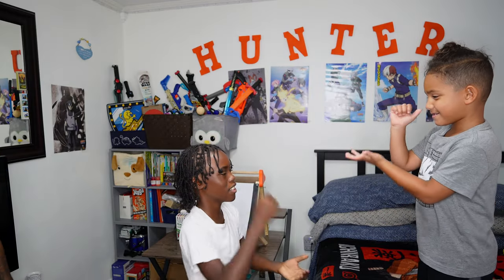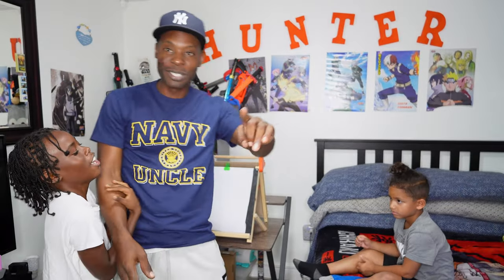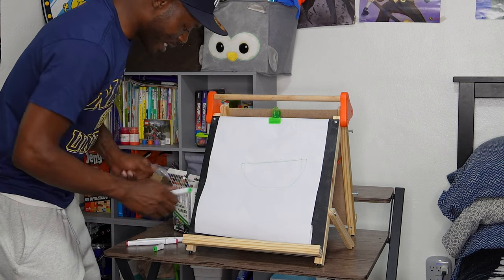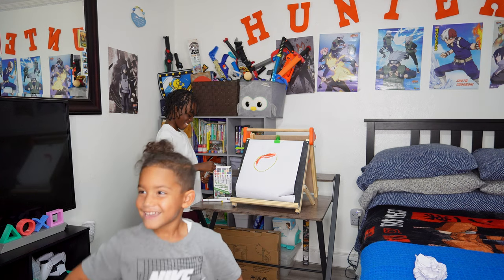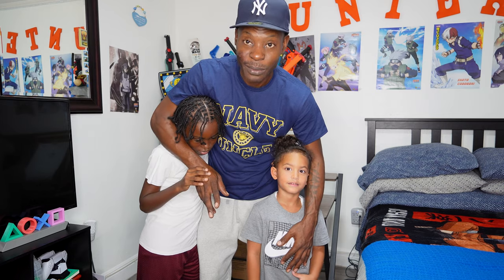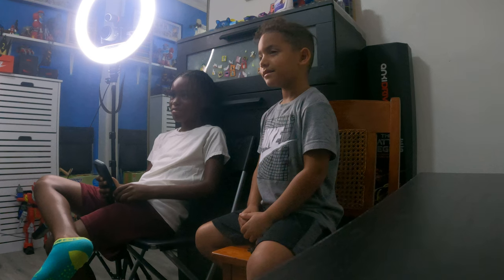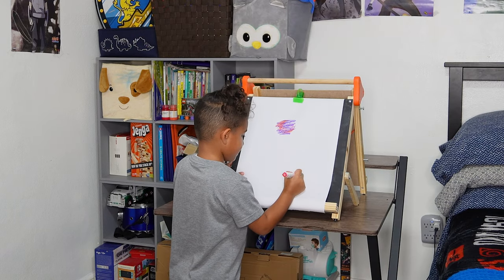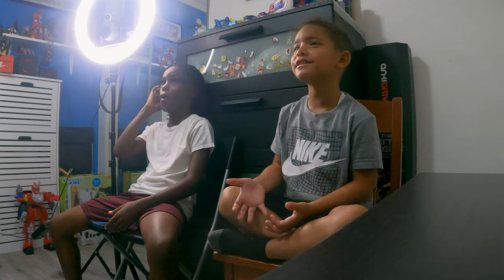Family Game Night Guess Who Won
Family game night, Pictionary, fun and easy game! Join Hunter, Dad, and Bless on an exciting adventure as they dive into a fun-filled night of Pictionary. This easy and engaging game is perfect for parents looking to connect and bond with their kids. It's a great way to keep the family entertained off-line, away from iPads, phones, and tablets. Tap play for some wholesome family fun and see who comes out the winner!